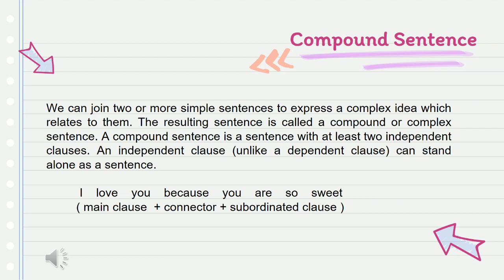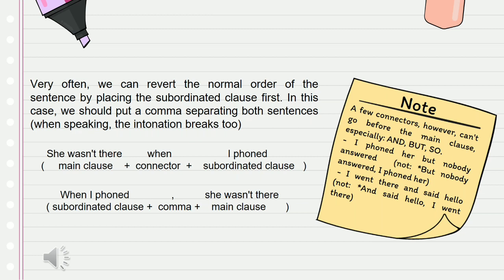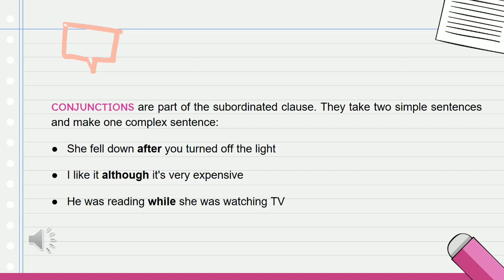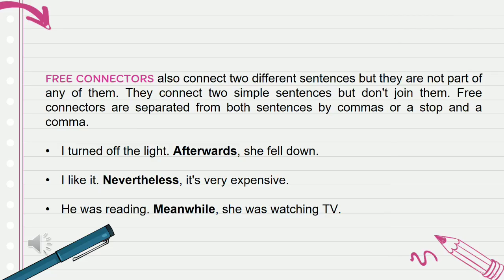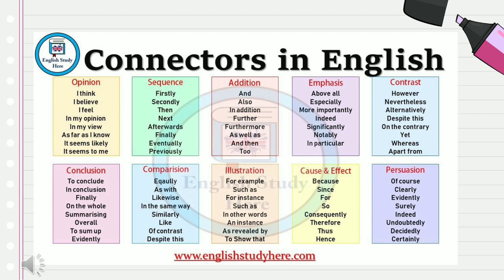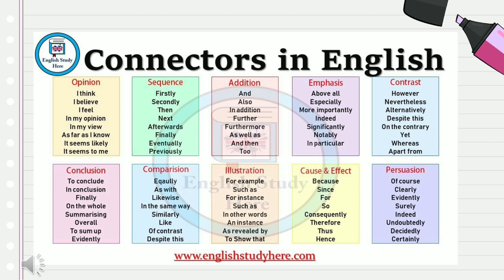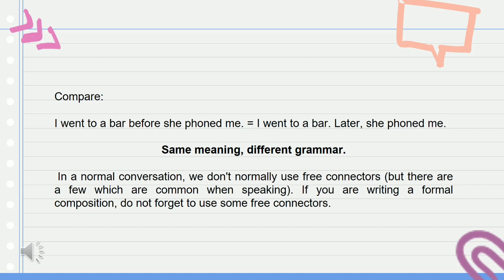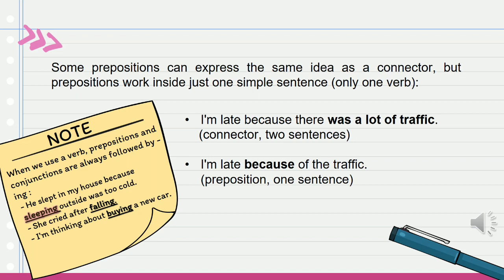Compound Sentence with Sentence Connectors